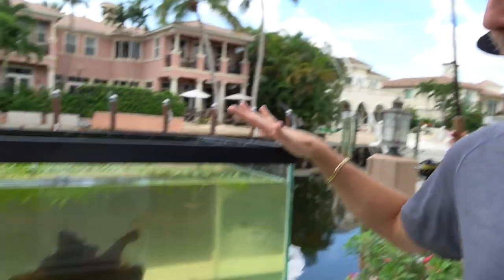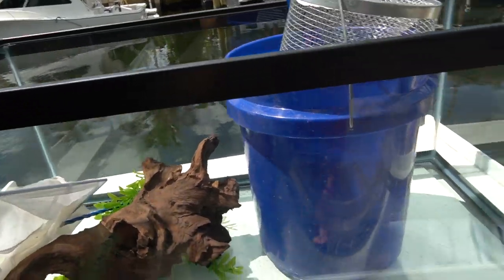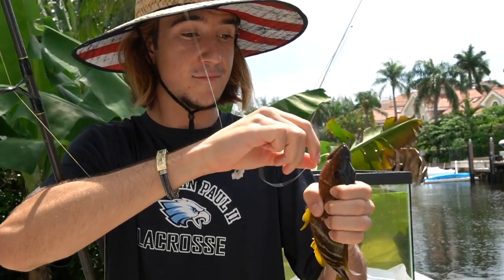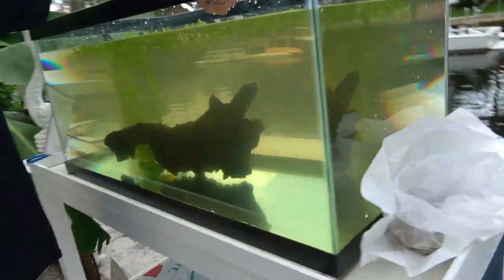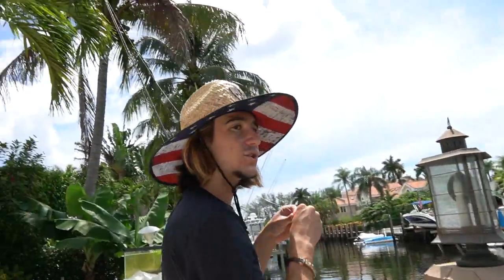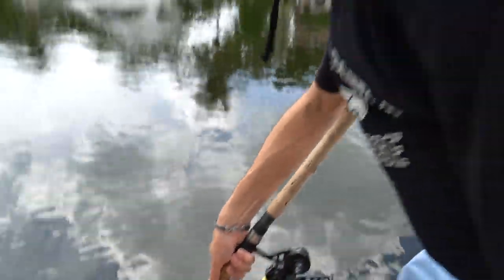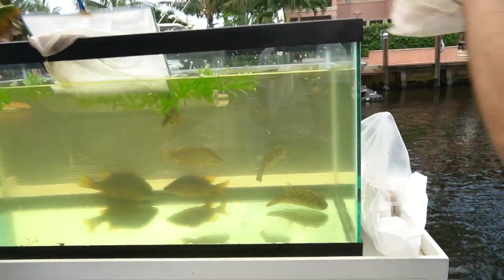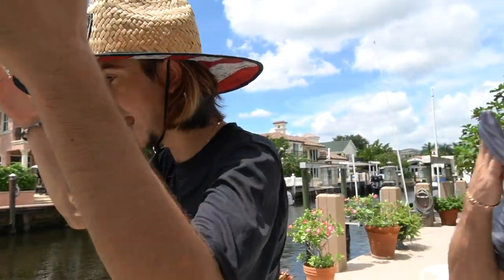STOCKING Home Aquarium with TROPICAL SALTWATER Fish!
New 40 gallon outdoor home aquarium set up with all native saltwater fish!

RULES:
3. ANSWER THE QUESTION ASKED IN THE VIDEO CORRECTLY!
Unlimited entries so good luck!!